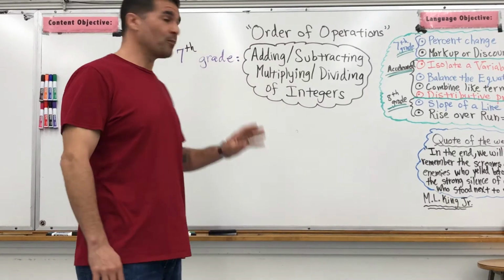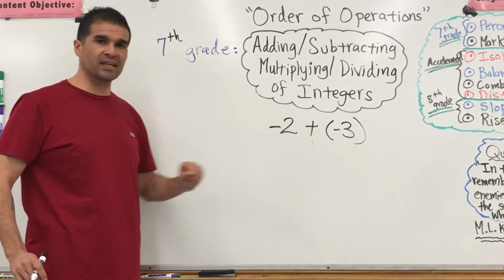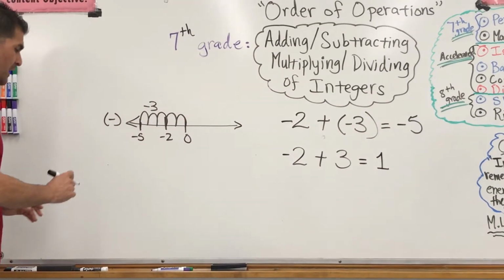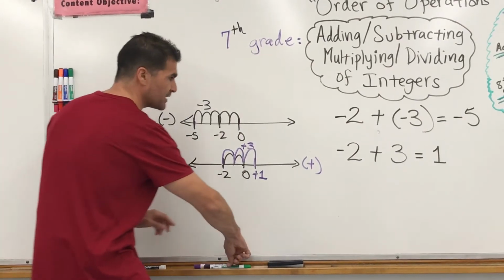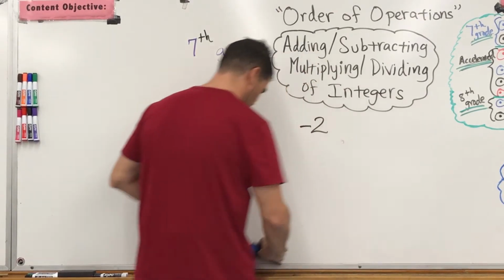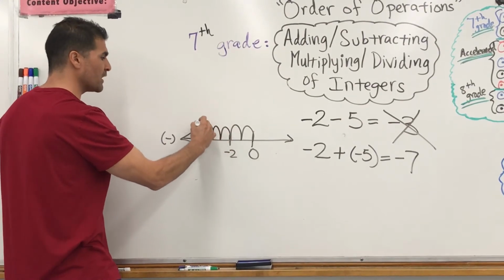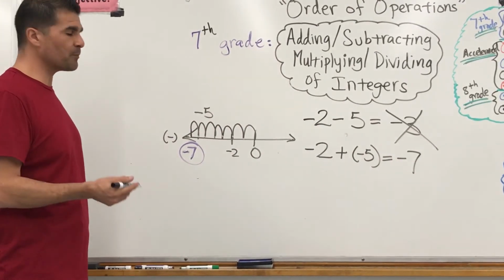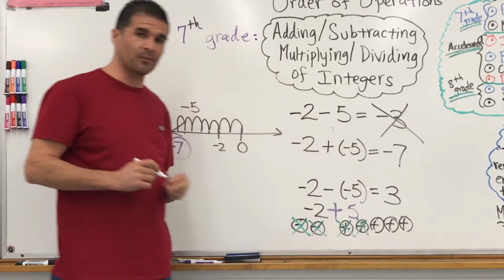Adding and subtracting integers